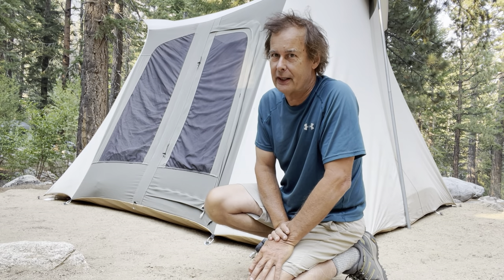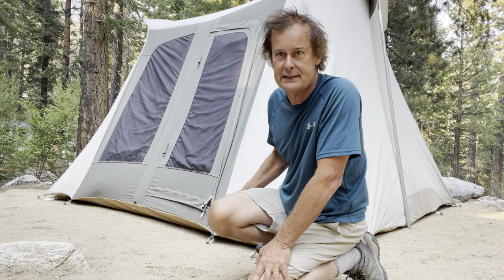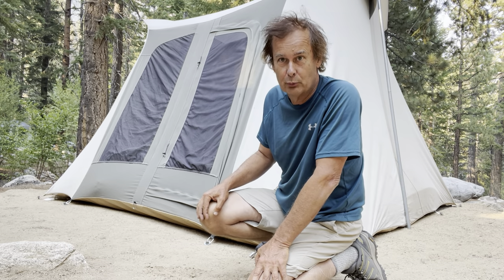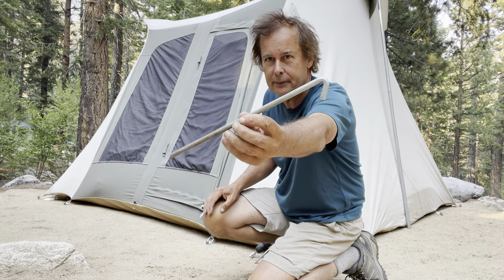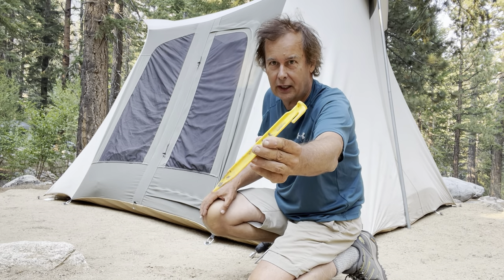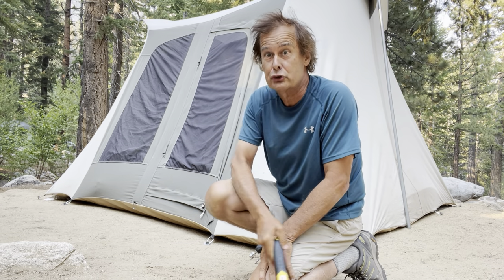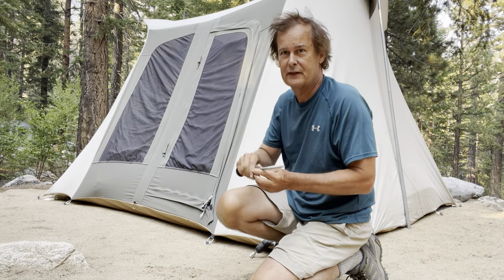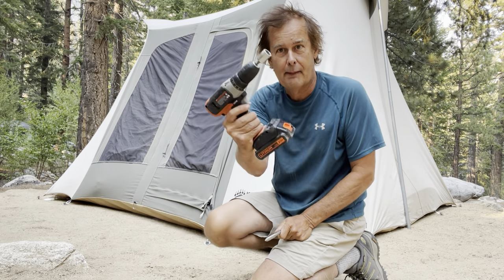The Ultimate Tent Peg!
If you tent-camp you know how hard it can be to drive tent pegs into the rock-hard tent pads at many campsites. We have solved this using 10" SPAX screws and a power driver. Everything you need can be bought at Home Depot. We added a steel washer for greater surface area and to protect the tent anchor straps. A rubber washer as added to prevent the steel washer from sliding down. Works like a charm, and even makes removing them easy.

About Us: We retired, sold everything and are tent-camping full-time -  travelling around the US... fishing, hiking, climbing 14'ers and seeing the sights.